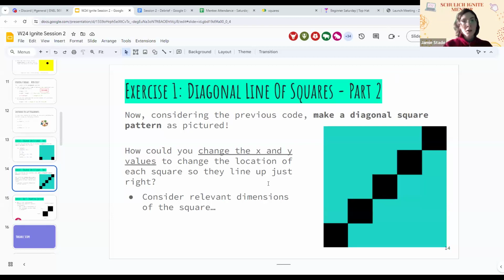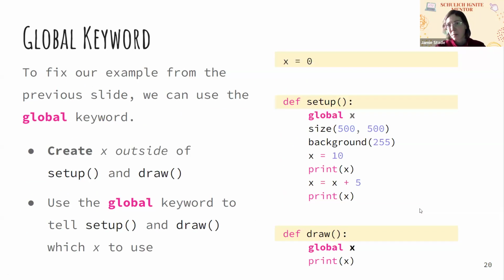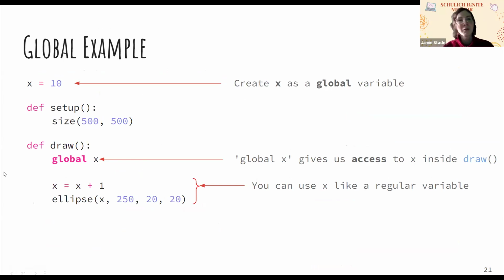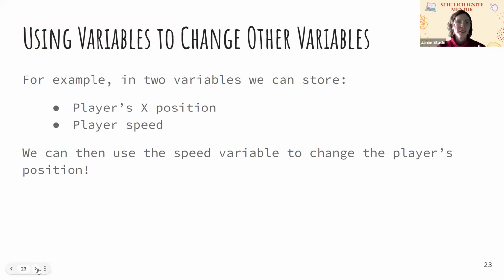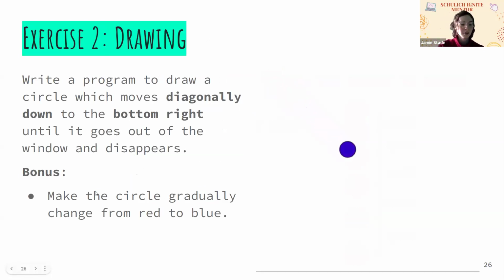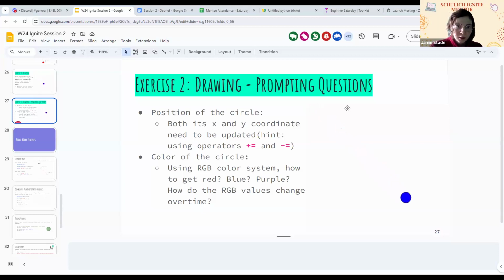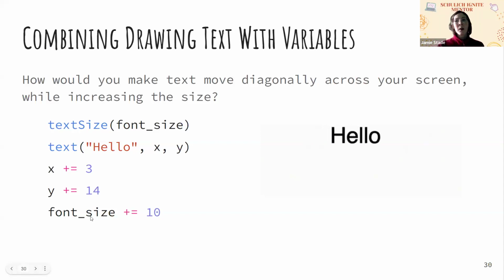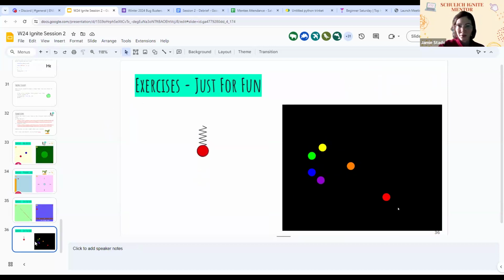Ignite Beginner Session 2 | Winter 2024